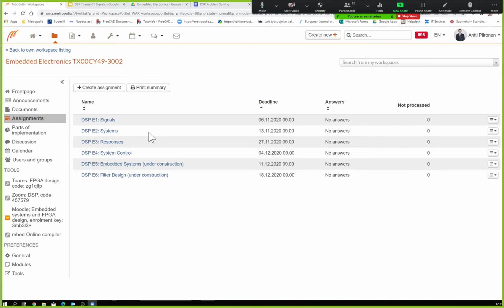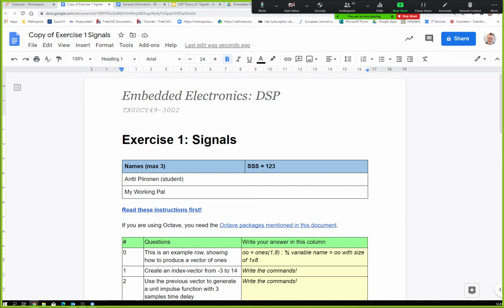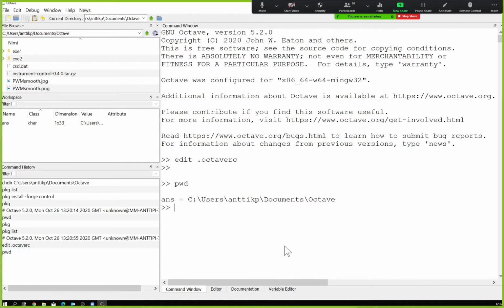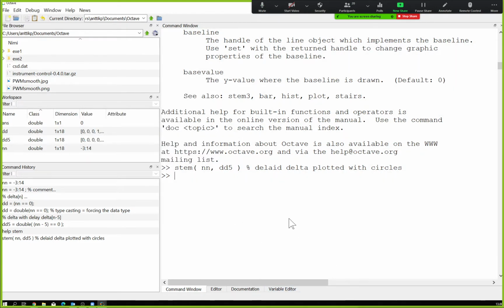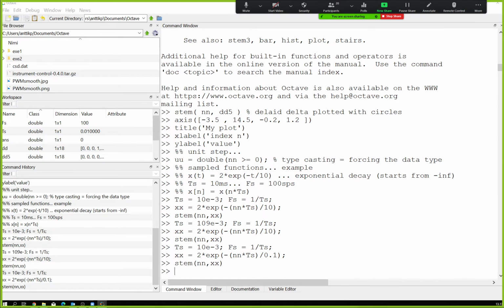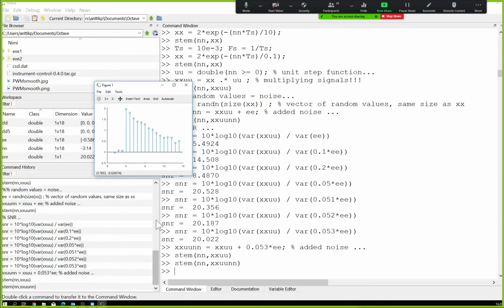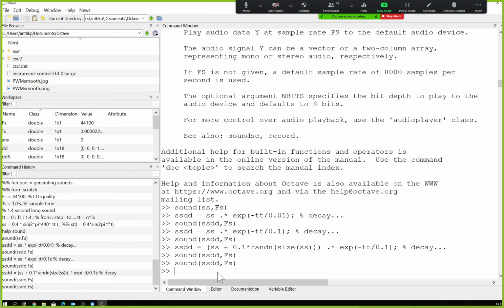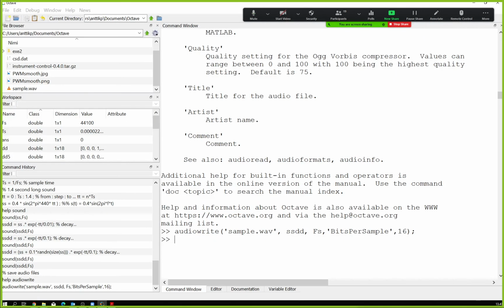EE DSP Exercise 01